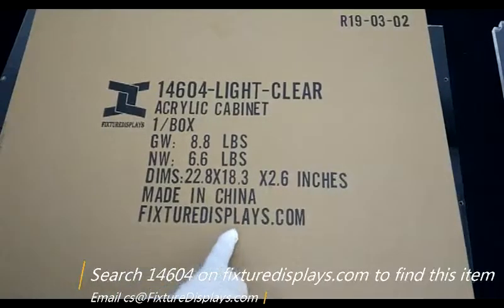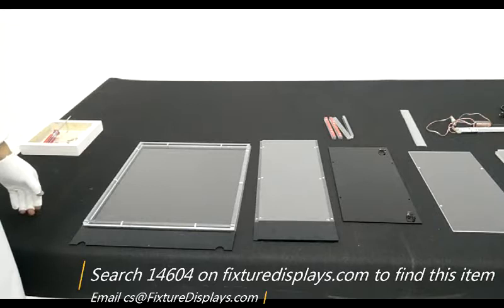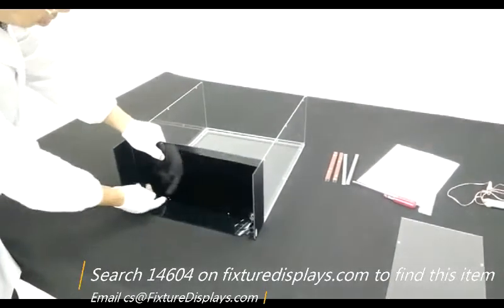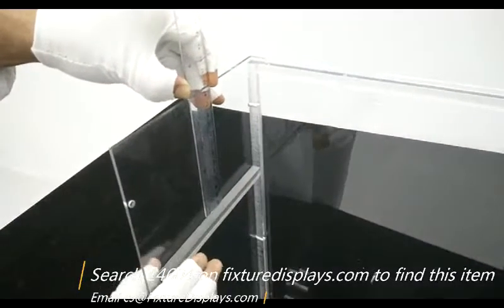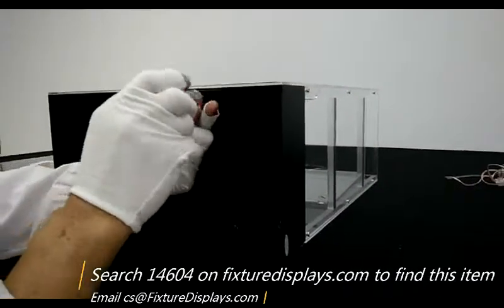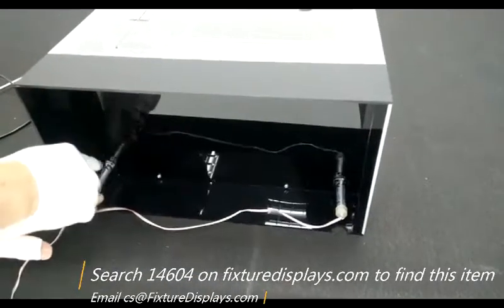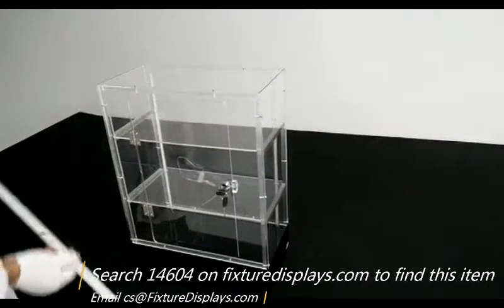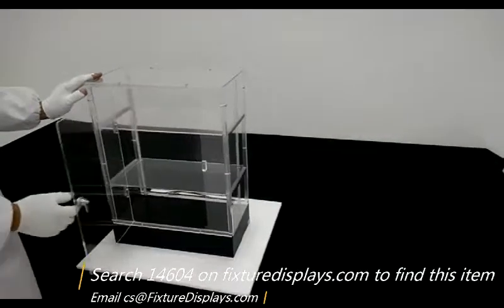14604 fixturedisplays clear acrylic plexiglass showcase display countertop shelf lock box bakery rac